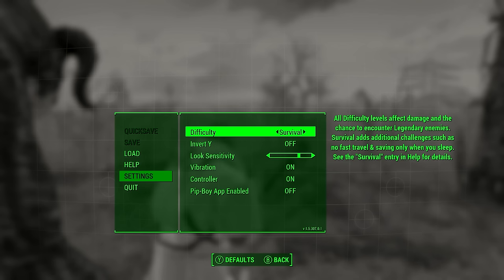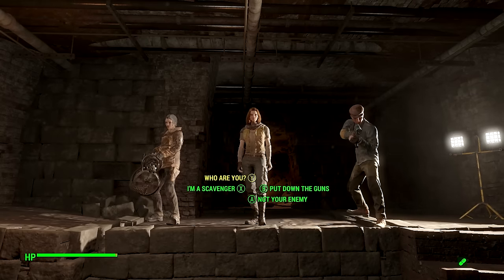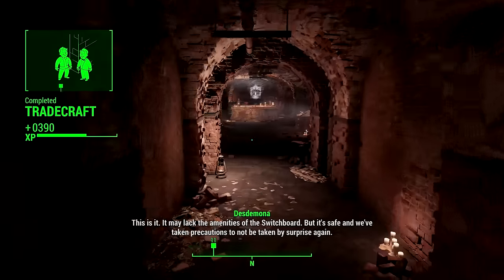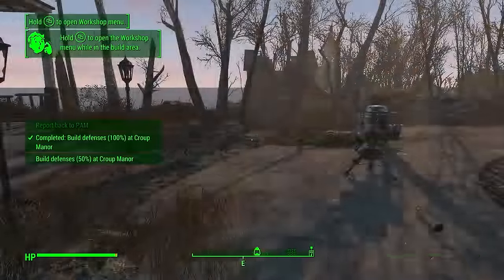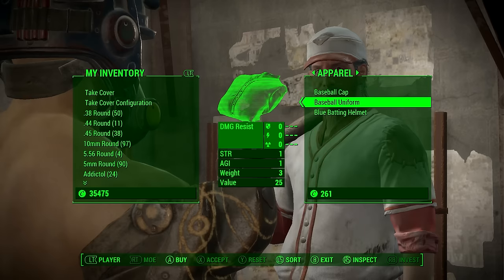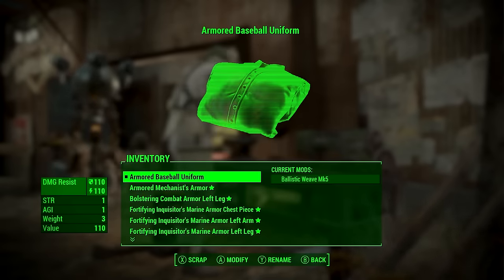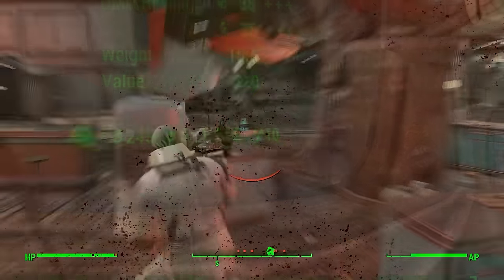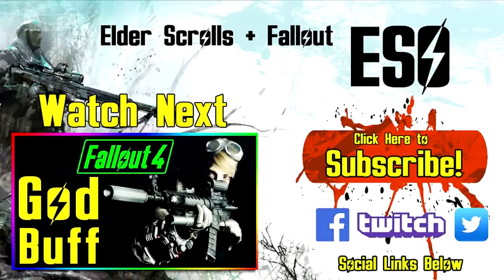FALLOUT 4 How To Get BALLISTIC WEAVE Armor Mod Guide! FULL Walkthrough GUIDE - BEST Armor Location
FALLOUT 4: How To Get Ballistic Weave Armor Mod in Fallout 4!  FULL Walkthrough Guide - BEST Armor Location & Max Armor Rating!

Best Clothes
- Baseball uniform: +1 Strength & Endurance
- Military fatigues: +2 Agility
- Atom Cats Jacket & Jeans: +2 Luck
- Black Vest & Slacks: +2 Endurance
- Battered Fedora (Hat): +1 Luck
- Green Rag Hat: +10 Energy Resistance
- Tribly Hat: +1 Charisma
Note that you cannot wear armor over the top of all clothes in the game. Military fatigues and the baseball uniform allow you to wear armor on top.

ESO